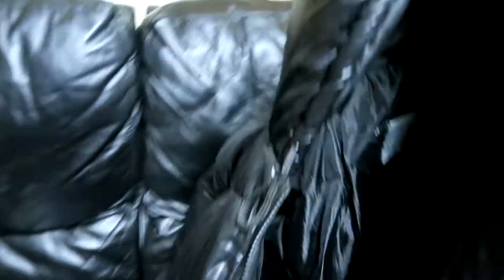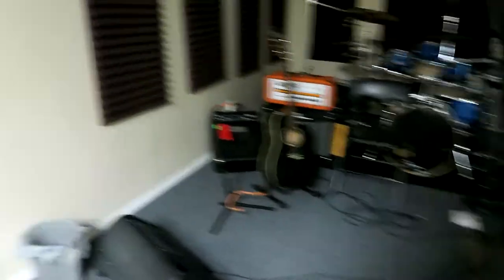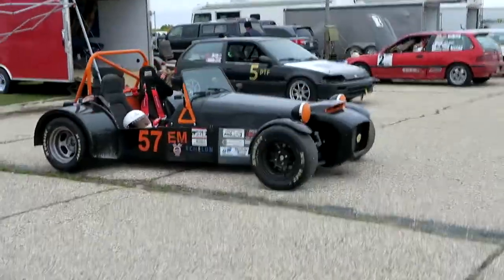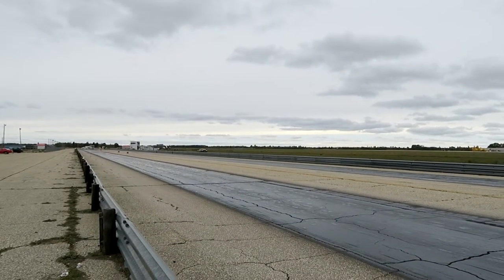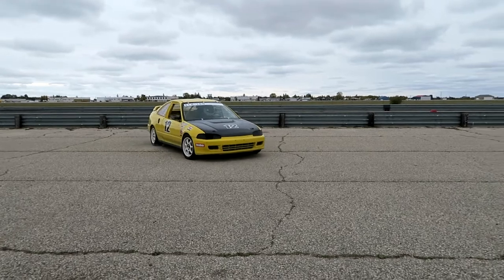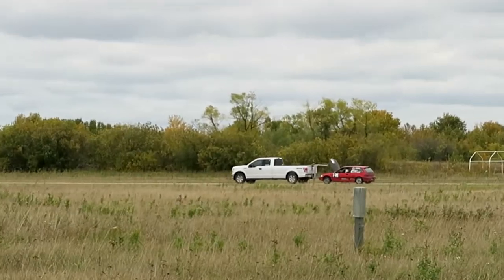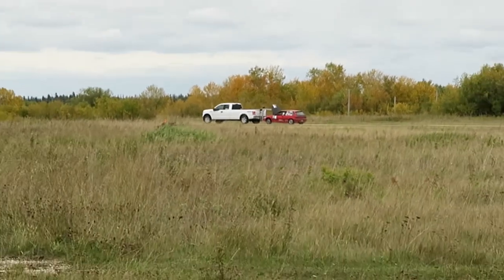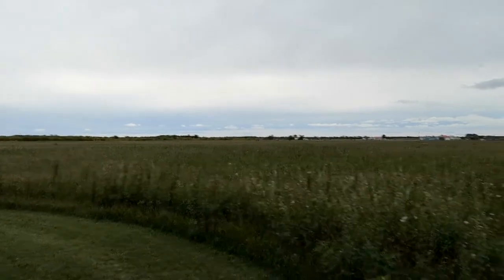New Track Car Build??? ***I NEED YOUR HELP***